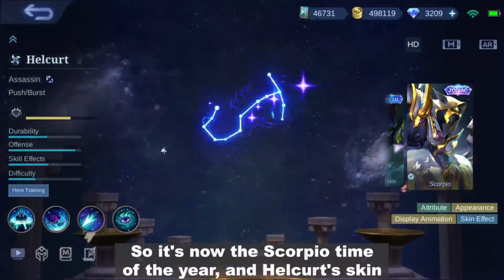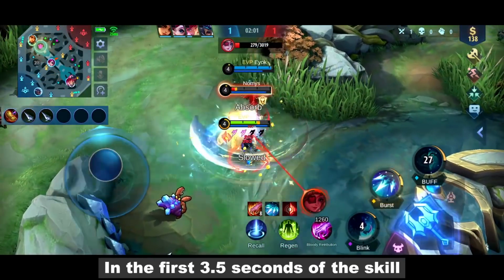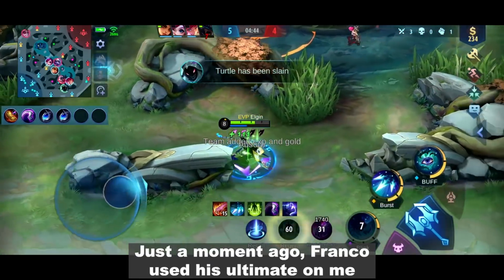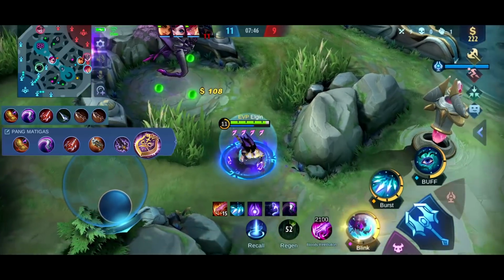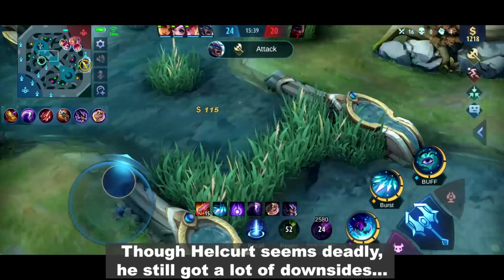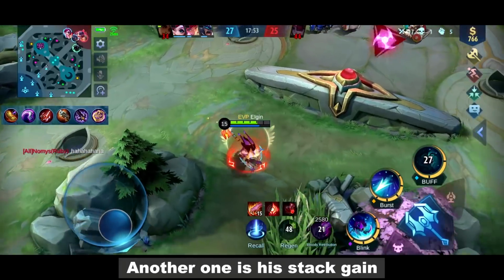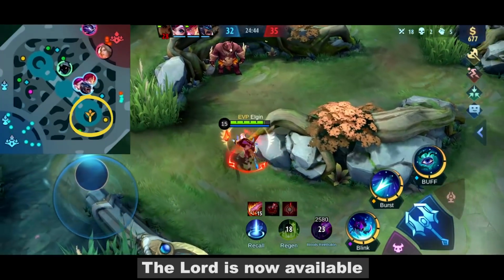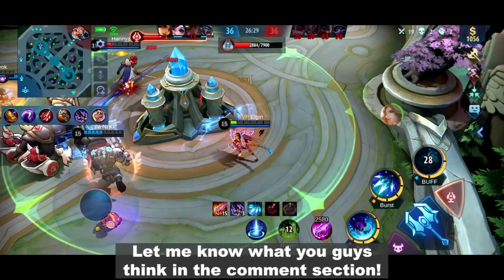WHY IS HELCURT THE MOST UNPOPULAR ASSASSIN?